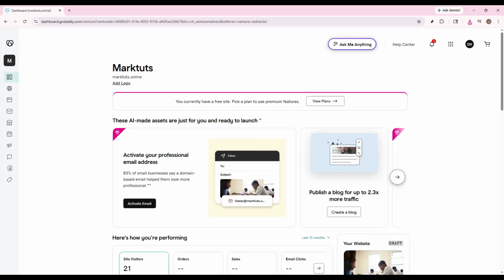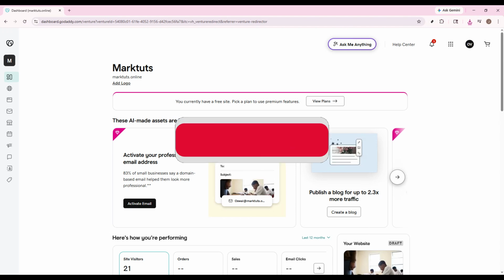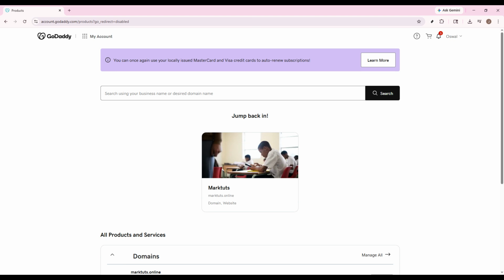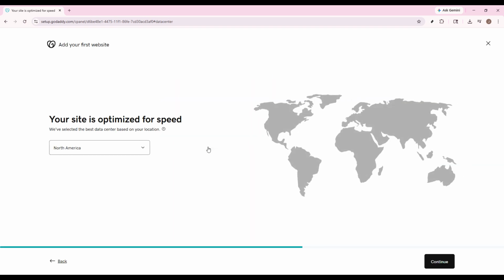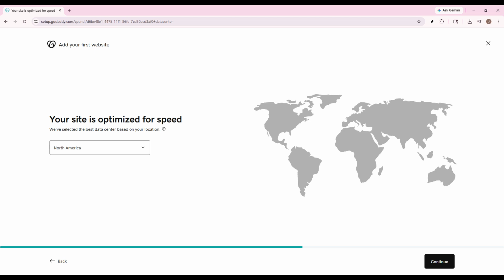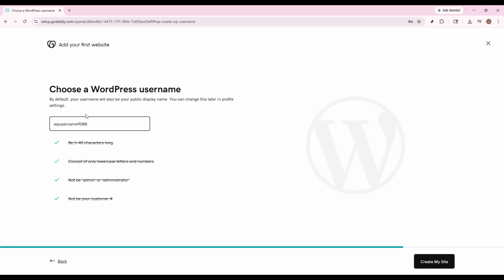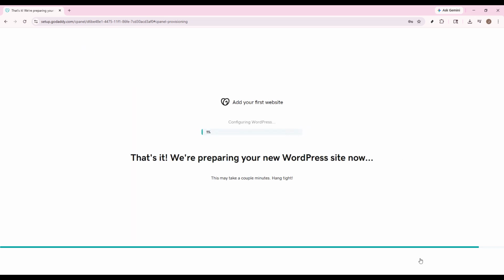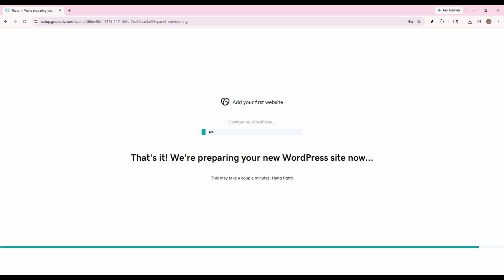How To Install WordPress On GoDaddy Website [Easy Step-By-Step Guide]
Learn how to install WordPress on GoDaddy website with this beginner-friendly step-by-step tutorial. Follow along to create a new site, choose the right data center, confirm WordPress, and finish your setup fast.

🕚Timestamps:
00:00 Intro
00:18 Login to GoDaddy and open My Products
00:35 Manage your web hosting plan
00:49 Create a new site
01:04 Choose the best data center
01:20 Confirm WordPress installation
01:33 Choose a WordPress username
01:47 Click Create My Site
02:00 What to do after installation
02:14 Recap and outro

✍️What You'll Learn In This Video:
• How To Log In To GoDaddy And Find Your Hosting Plan
• How To Open The Web Hosting Manage Dashboard
• How To Create A New WordPress Site On GoDaddy
• How To Choose The Best Data Center For Your Website
• How To Confirm WordPress During Setup
• How To Choose A Secure WordPress Username
• How To Finish The Installation With Create My Site
• How To Get Your WordPress Dashboard Ready After Setup

💡Pro Tips:
• Choose a data center closest to your audience for better site speed.
• Use a strong WordPress username to improve account security.
• Double-check you’re in the correct hosting account before starting.
• After installation, update your WordPress password and enable extra security.
• Install only the themes and plugins you actually need to keep the site fast.